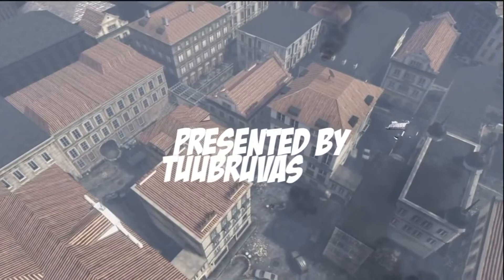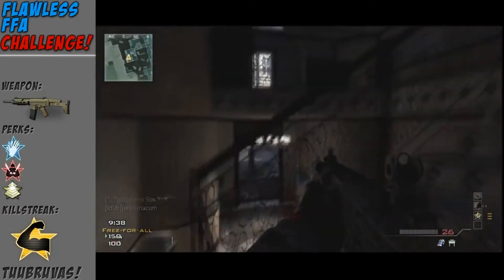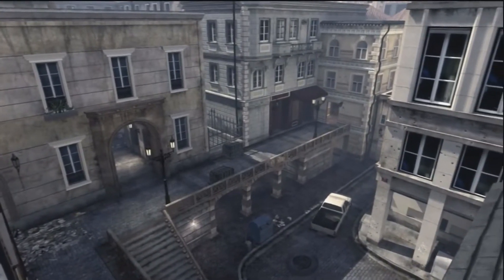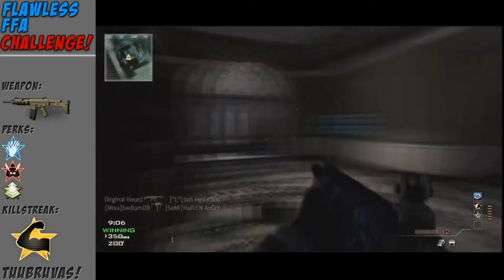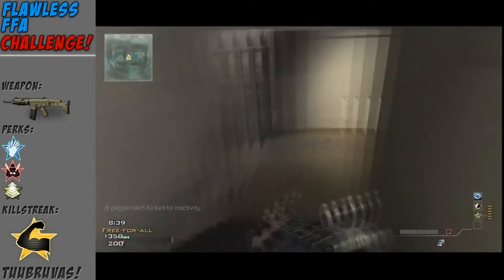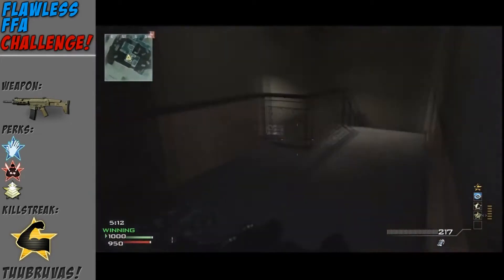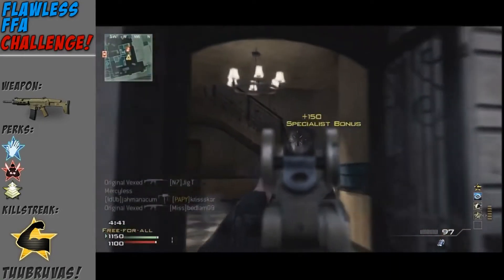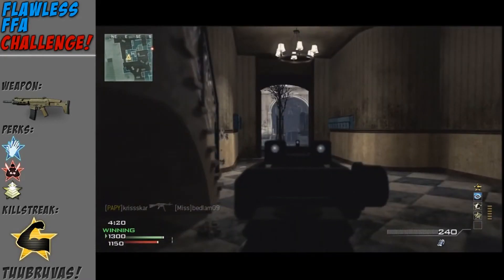Modern Warfare 3 | Flawless Free For All Challenge - ACR | By TuuBruvas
Leave a like for a flawless FFA and for more to come? :)